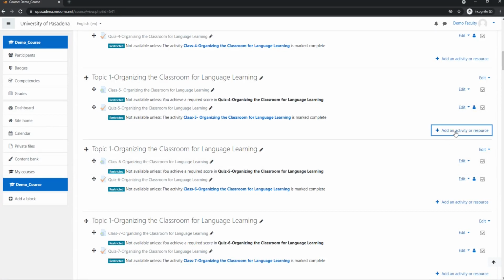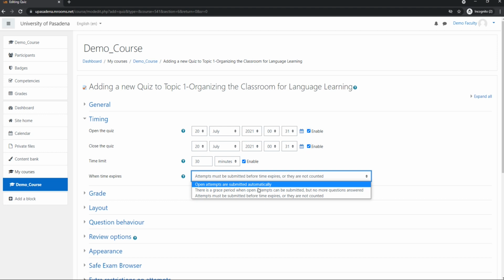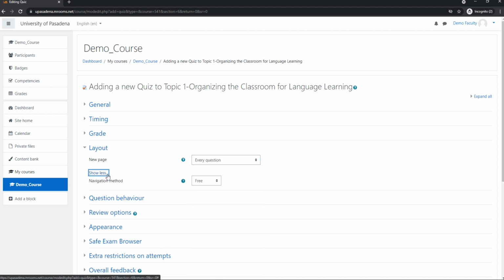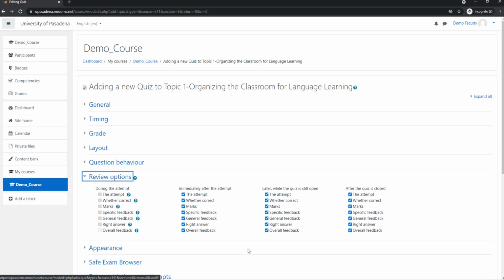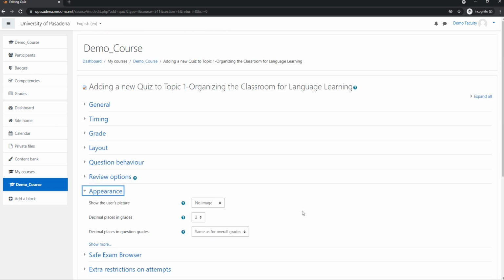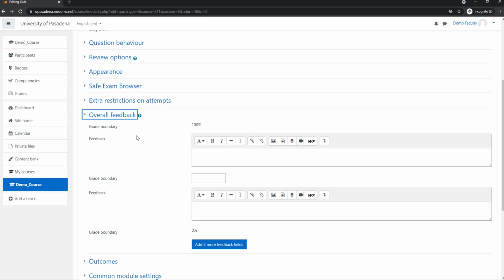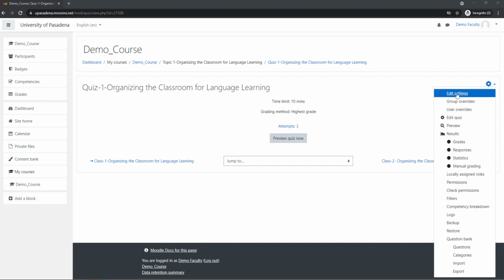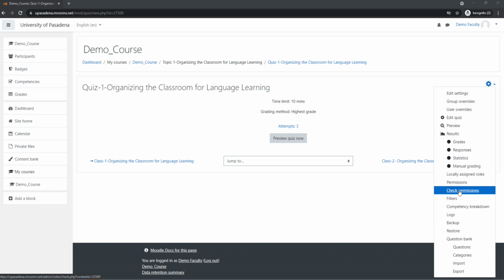Adding a Quiz